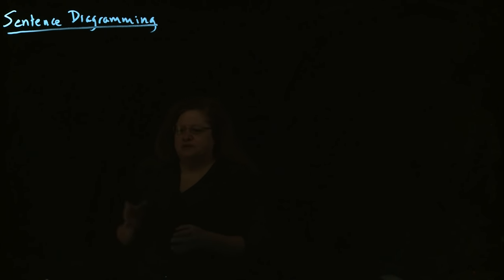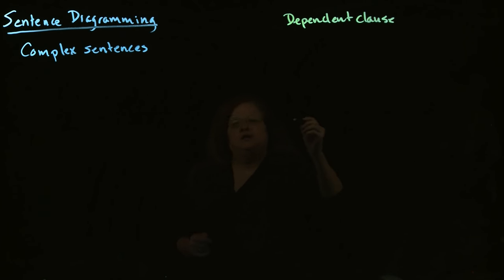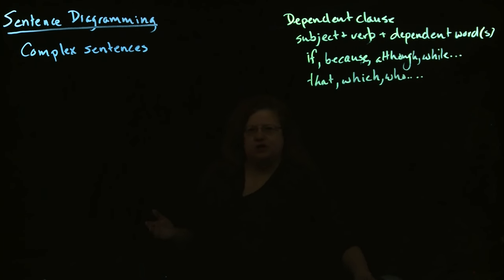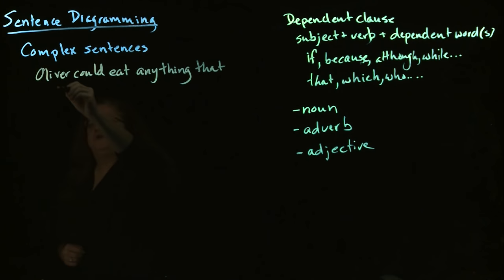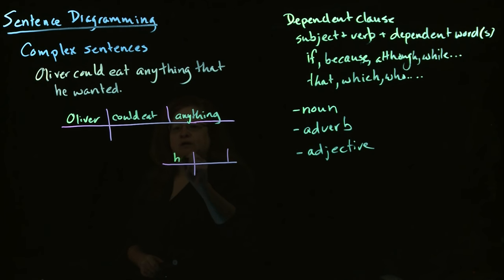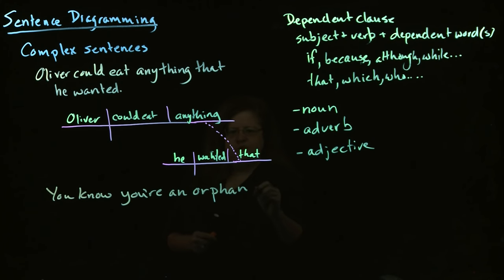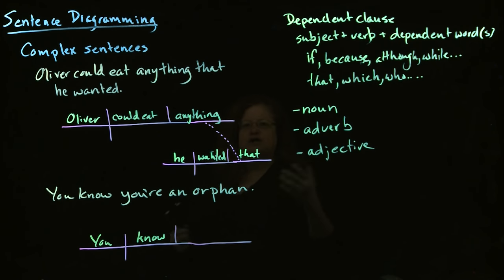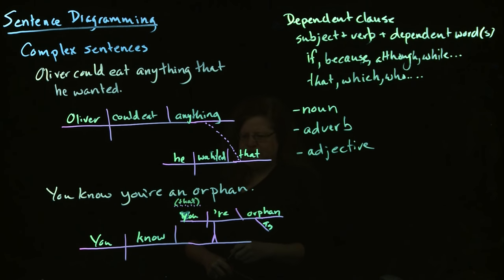Sentence Diagramming 13 Complex Sentences part 1